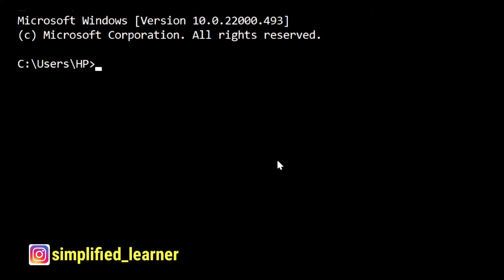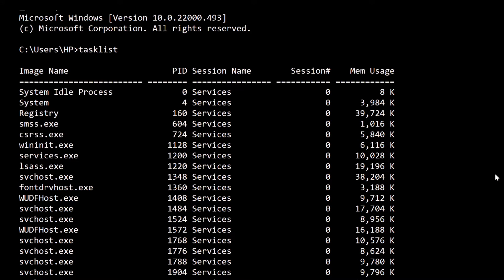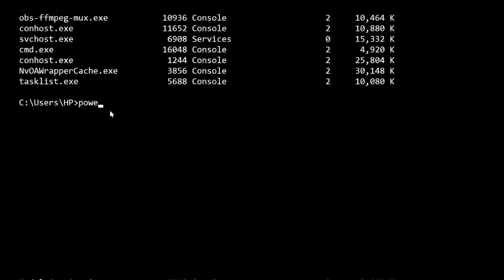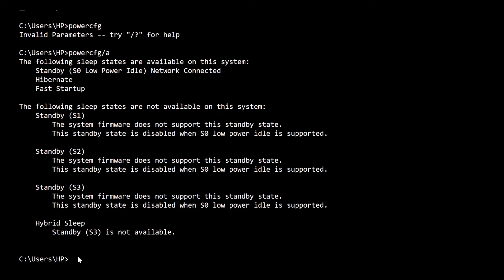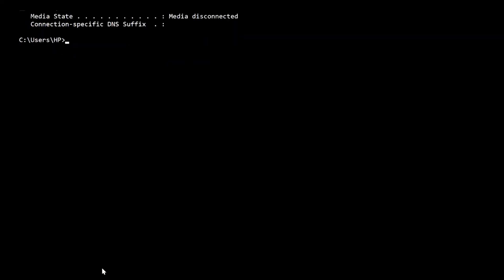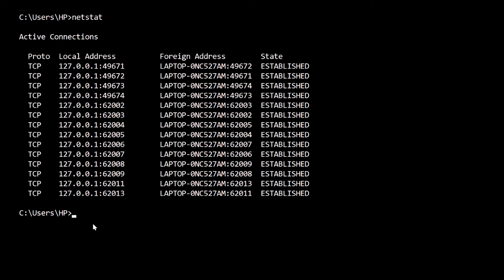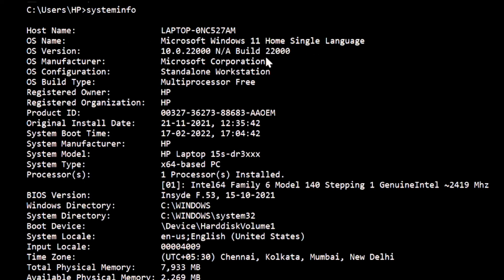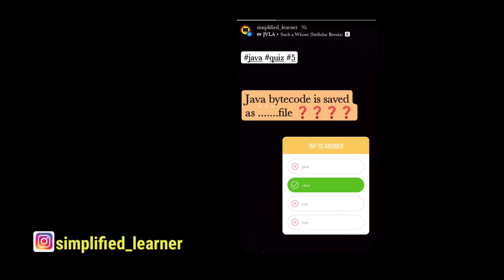C :\ _ 5 Basic Command Prompt (CMD) Command You should Know❗ 🤔